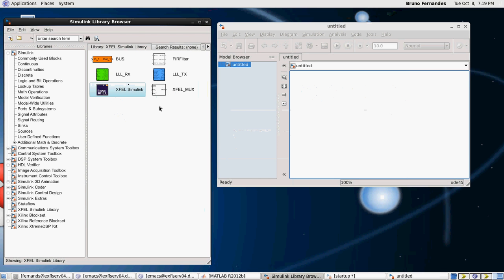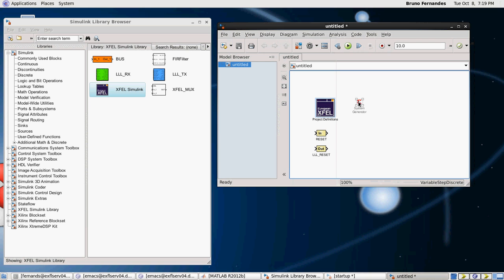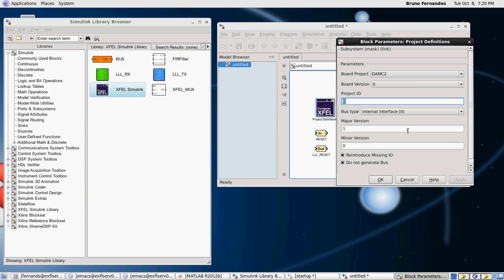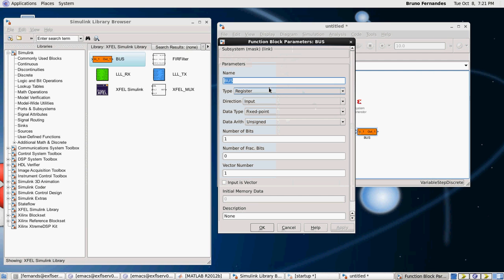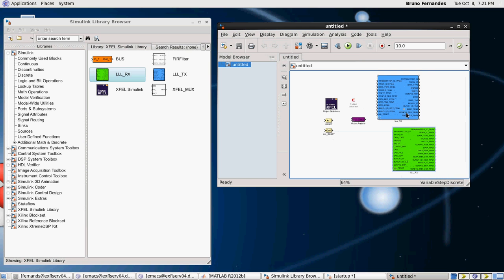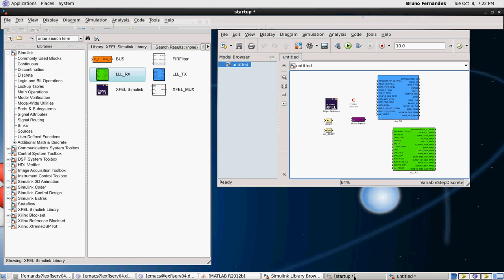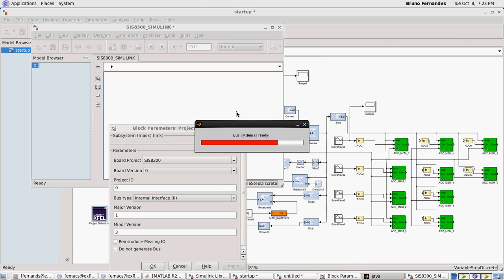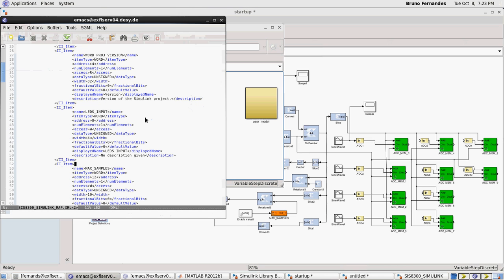High Level FPGA Programming based on Simulink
A high-level FPGA programming framework is currently under development at the European XFEL. This framework allows for people unfamiliar with FPGA programming to develop and simulate complete algorithms and programs within the MathWorks Simulink
graphical tool with real FPGA precision.

Modules within the framework allow for simple code reuse by compiling them into libraries, which can be deployed to other boards
or FPGAs.